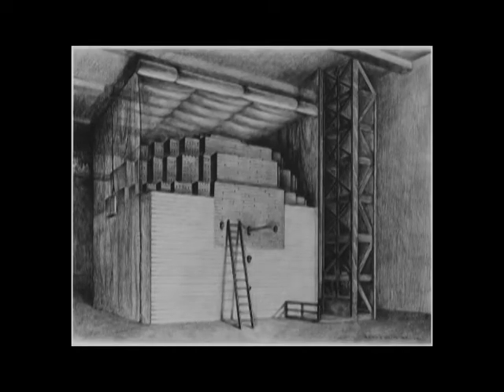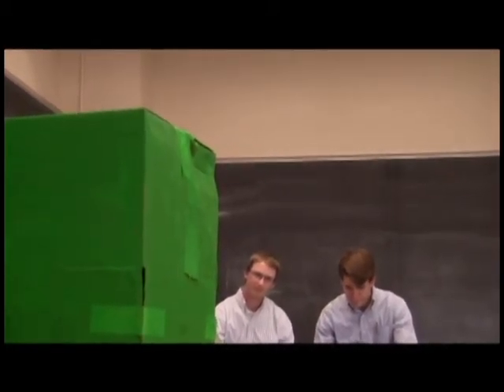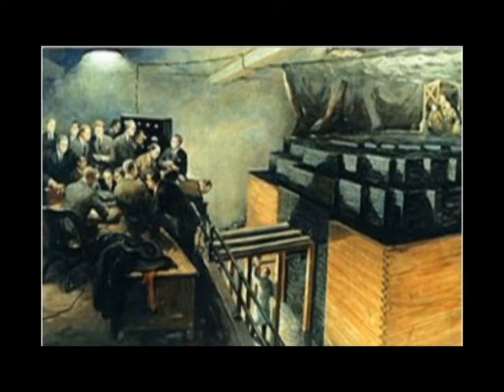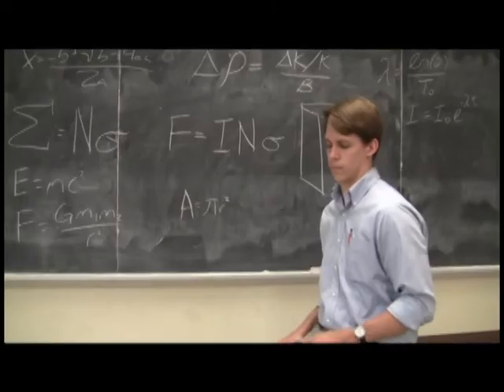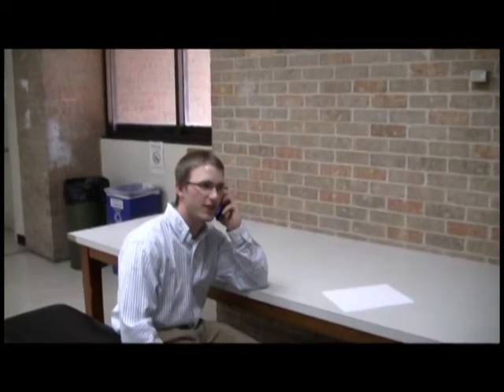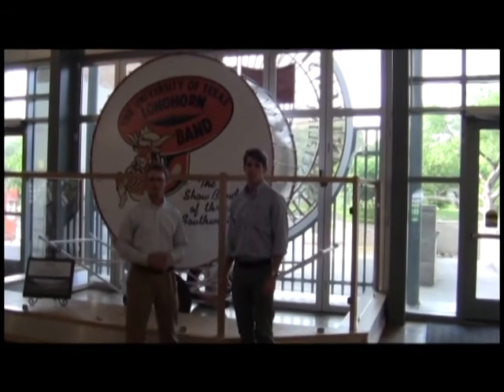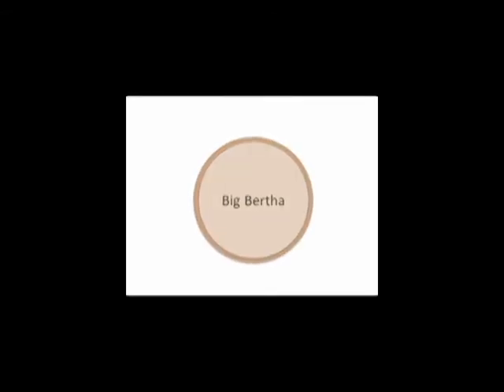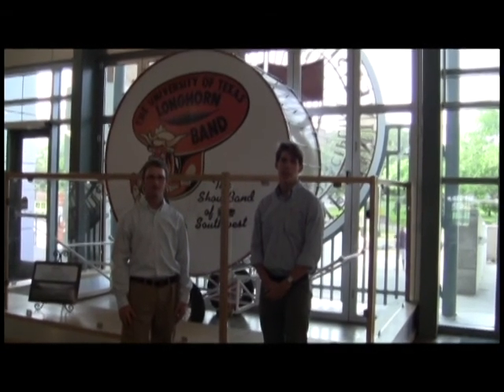Big Bertha: A Witness to the Birth of Nuclear Power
The Chicago Pile 1 was the site of the first self-sustaining nuclear chain reaction. Our brief documentary describes its abbreviated history and effects on nearby artifacts. Could University of Texas at Austin icon, Big Bertha, have been affected?